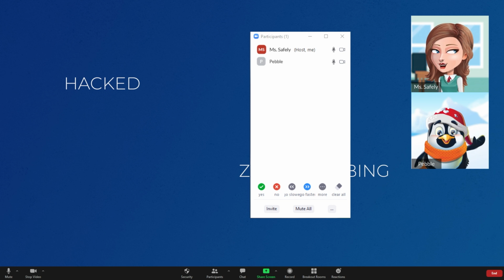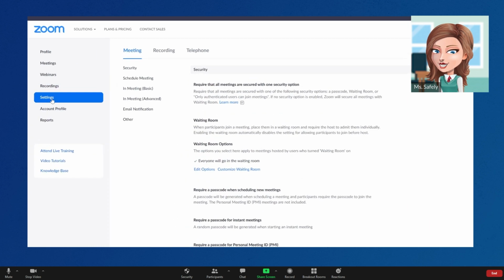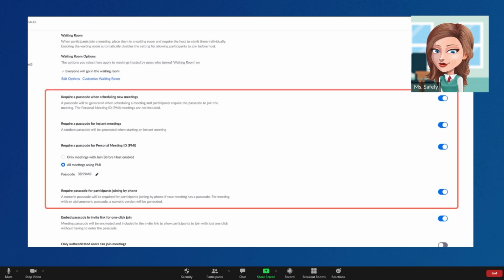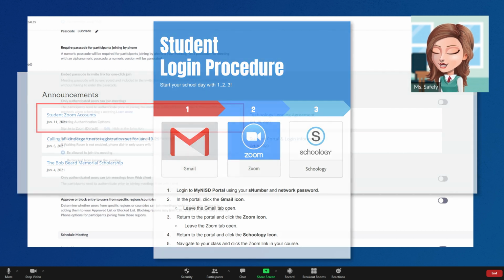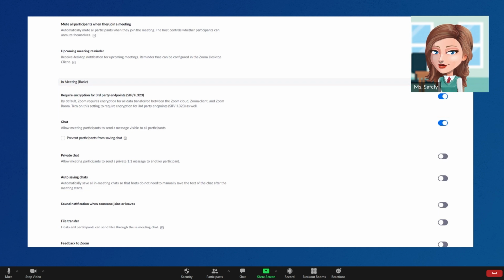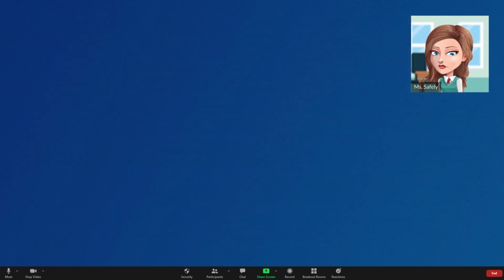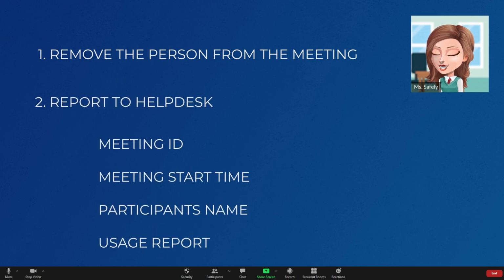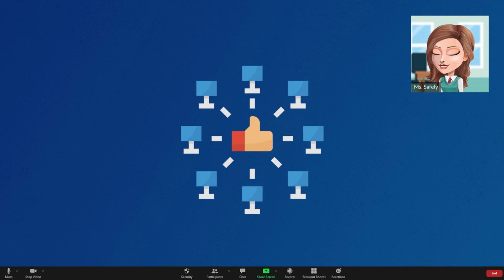Tech Safe in a Snap - Zoom Security